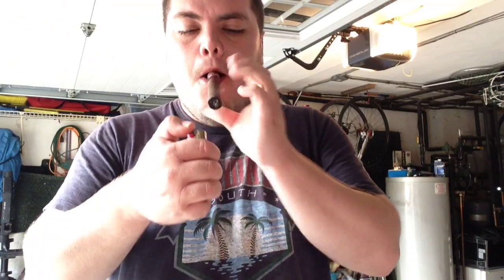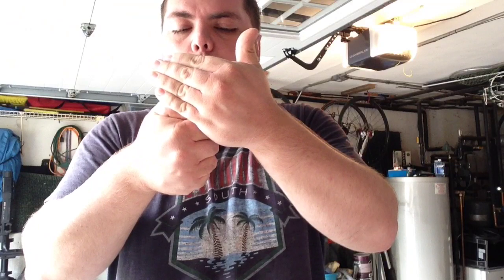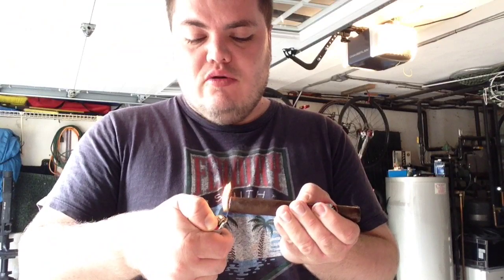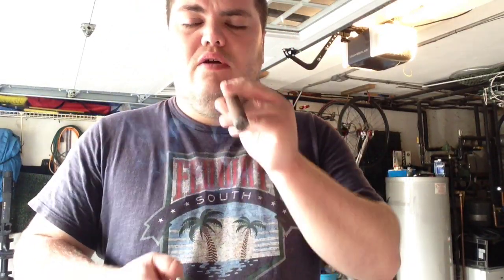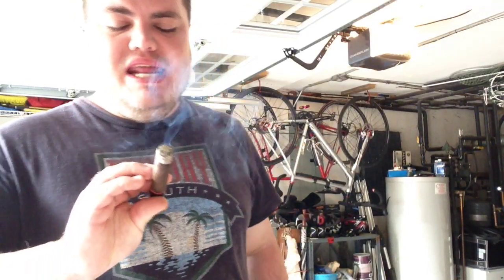Cigar Review: Punch Diablo